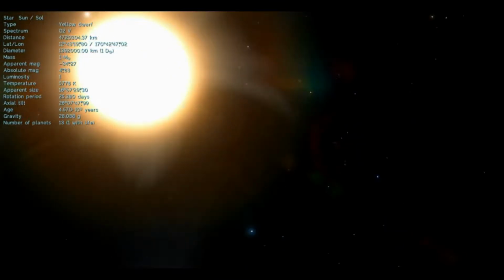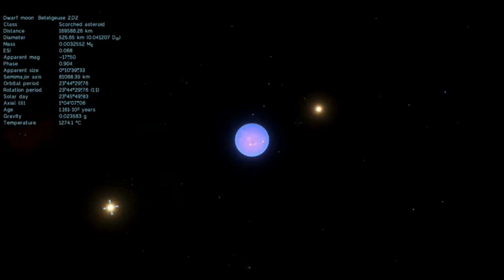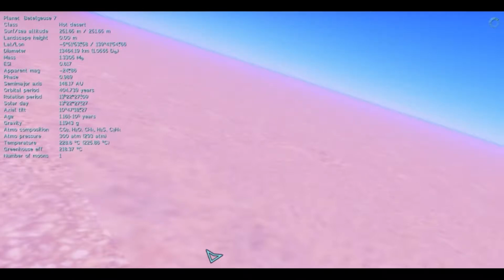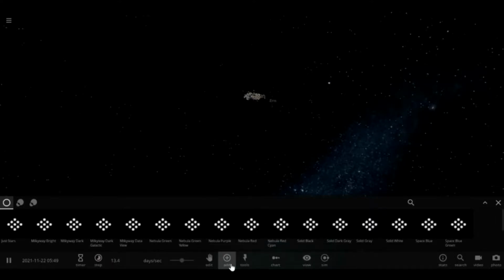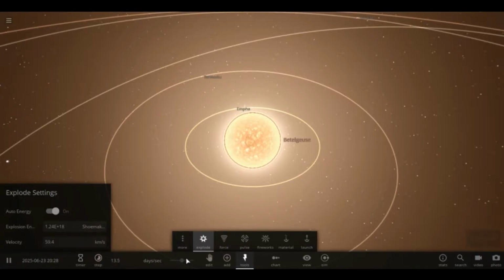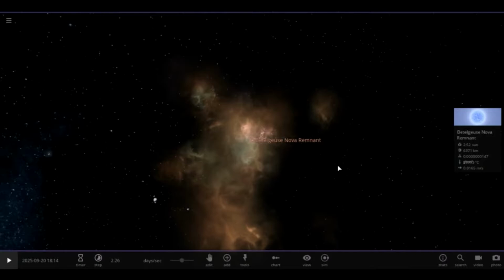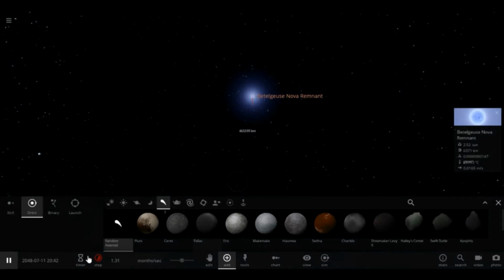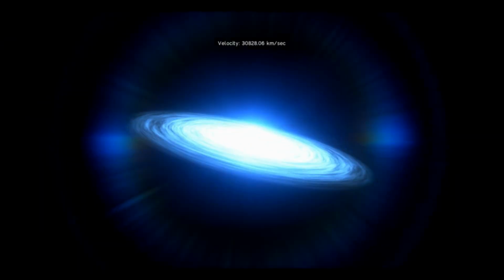Betelgeuse / α Orionis - A dying Redsupergiant - SpaceEngine and Universe Sandbox 2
Betelgeuse is a ticking time bomb, any second now, it could go supernova. In this video I will explore a proceduraly generated system in SpaceEngine,  and using Universe Sandbox 2, we will explore what will happen to Earth as the star goes supernova!

Yes I have made a video on this before but that one is slightly outdated and the audio isn't that great. So hopefully this one has a more professional look to it.